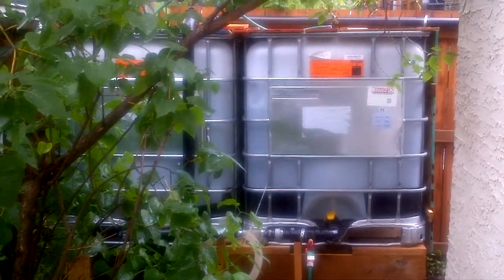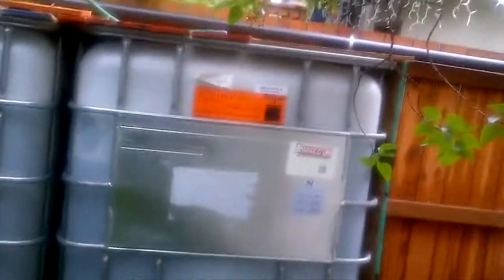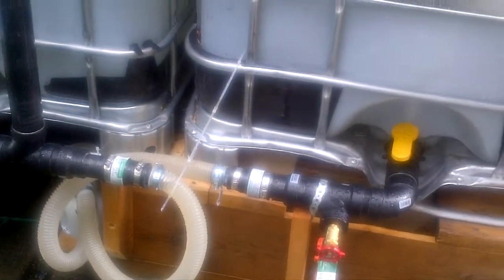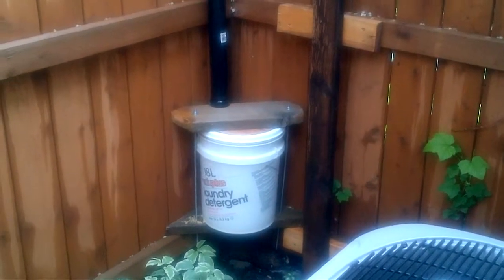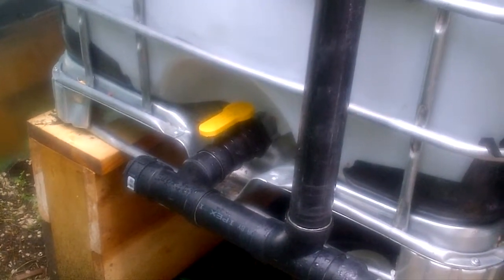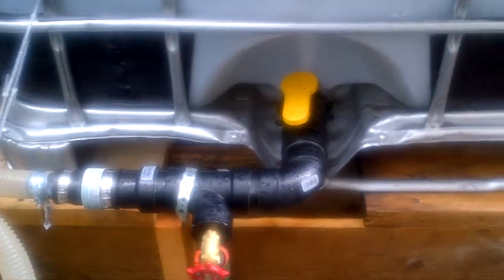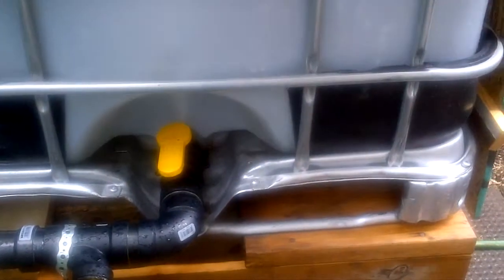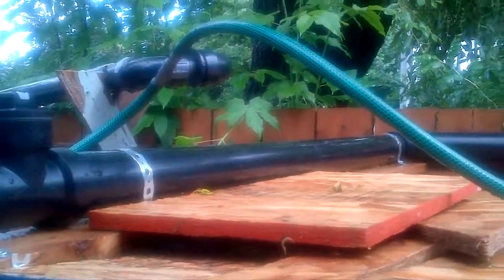IBC tote rain barrel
Rain collection system built using two IBC totes plumbed with 2 inch ABS pipe with a swimming pool filter separating the raw water from the filtered water. A first flush tank built from a 5 gallon pail is also included. No holes were made in the tank except for breather hole in the tank lid. System is designed to largely back water up to the eaves trough once the tanks are full.